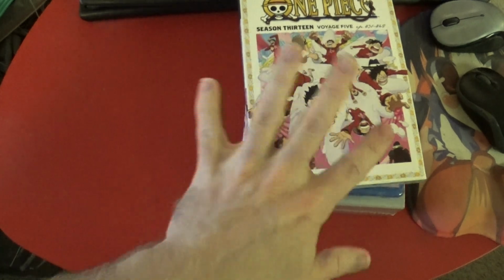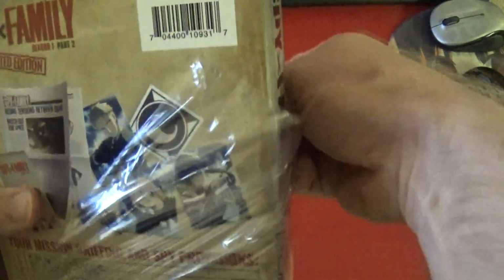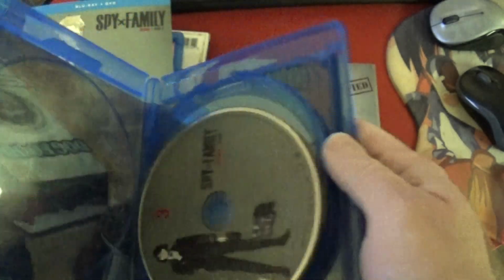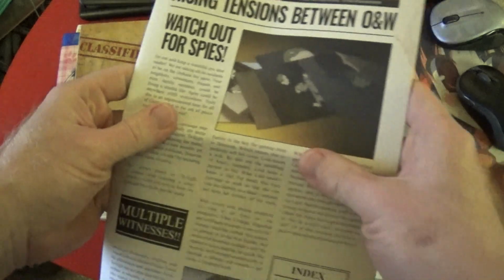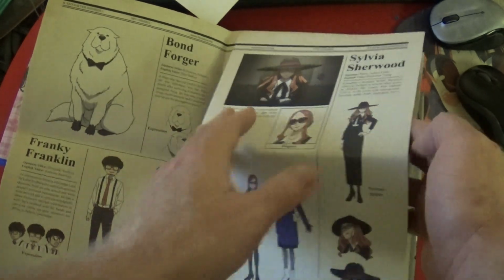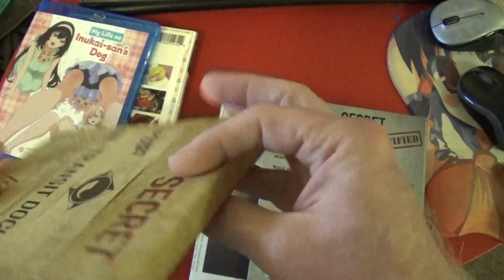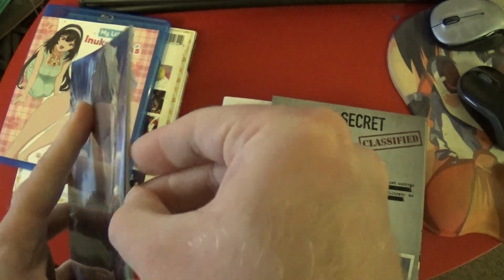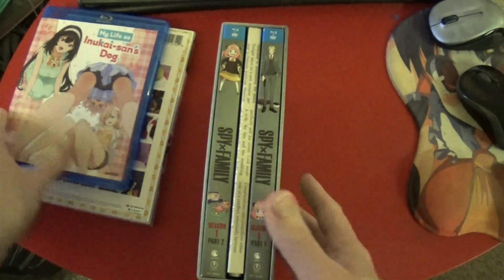Physical Anime Collection Update, February 20th, 2024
Anime:
* One Piece DVD+BD season 13 voyage 5
* My Life As Inukai-san's Dog blu-ray complete collection
* Spy x Family DVD+BD season 1 part 2 L.E.